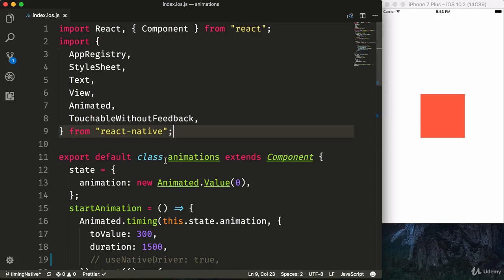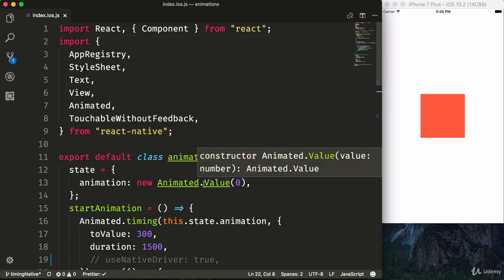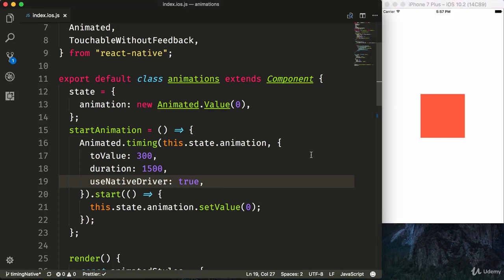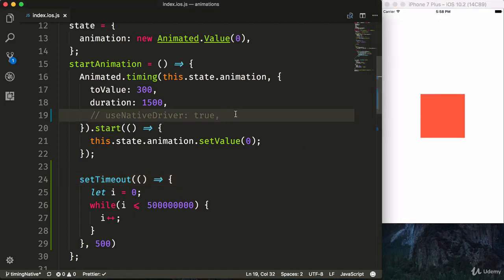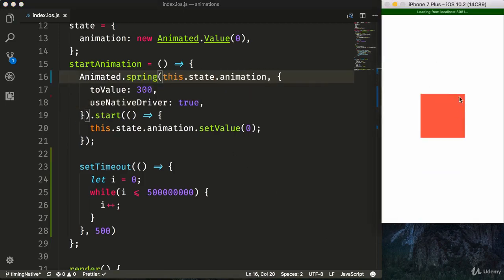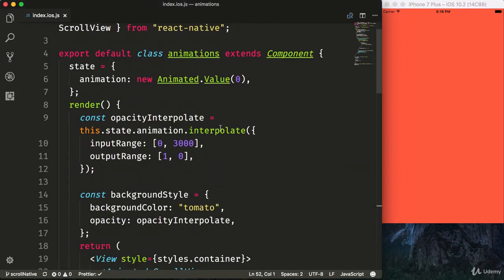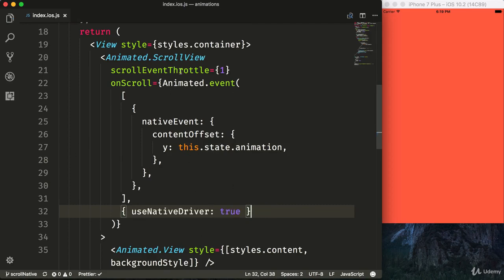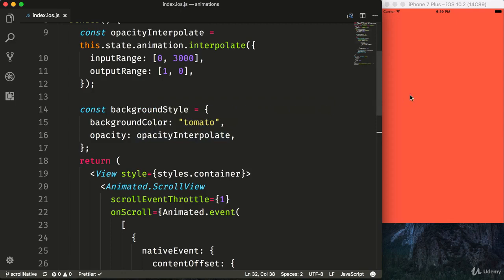Lesson 25 Video